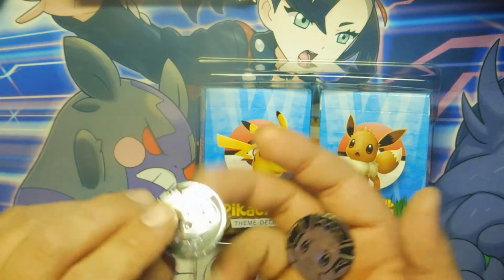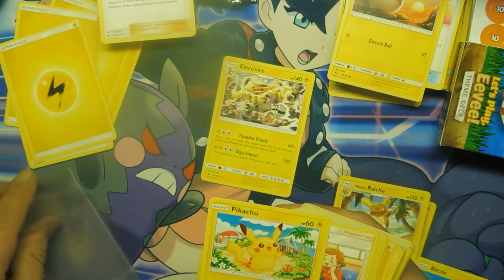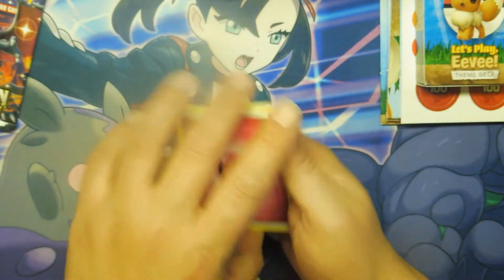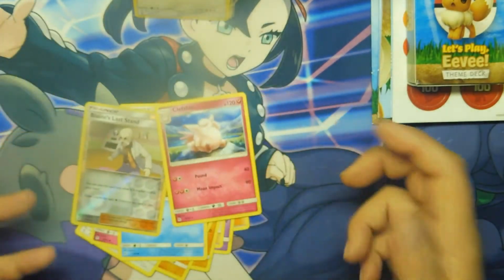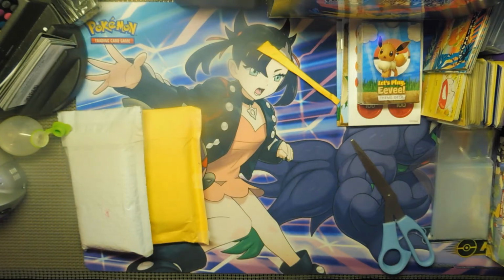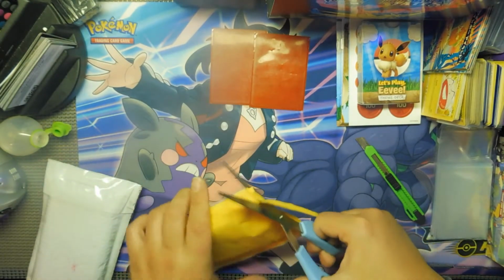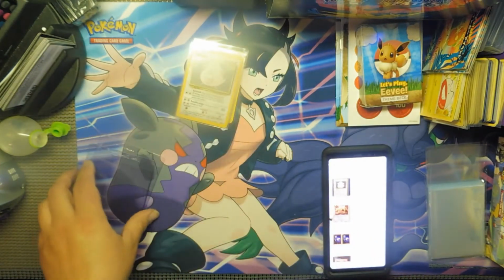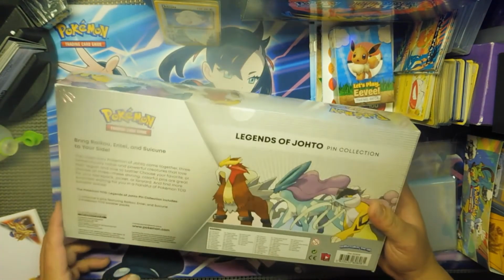Pokemon Hidden Fates Opening on a snow day!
Playing with Jessie in the snow
Opening some Hidden Fates!
send me some love or to order cards